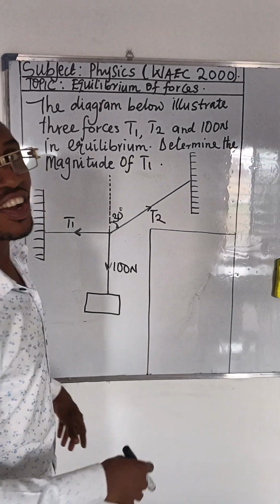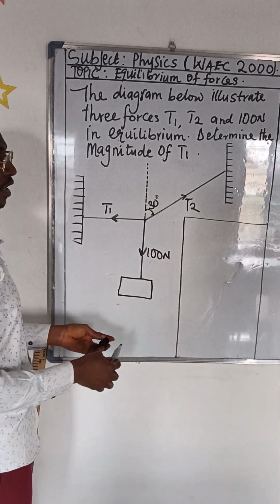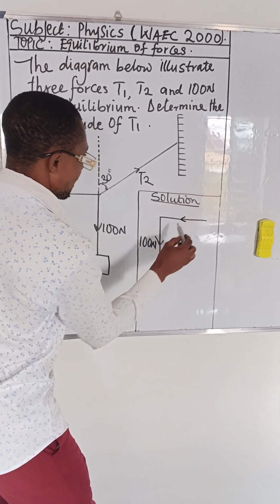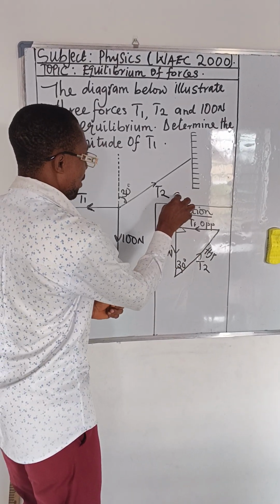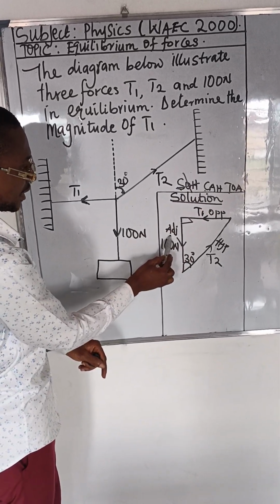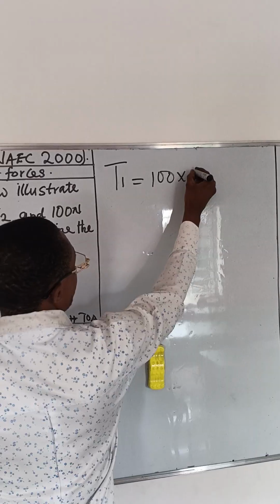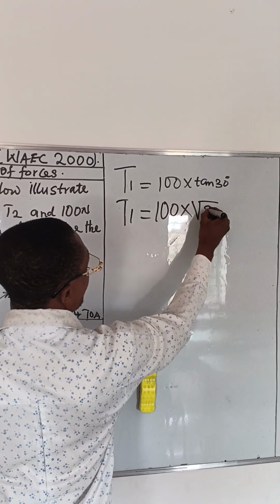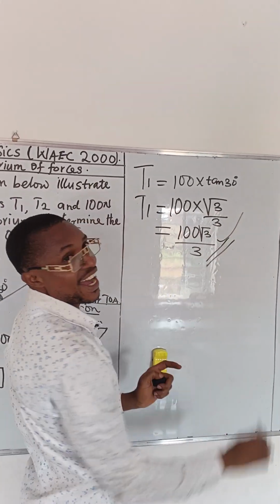Equilibrium of forces